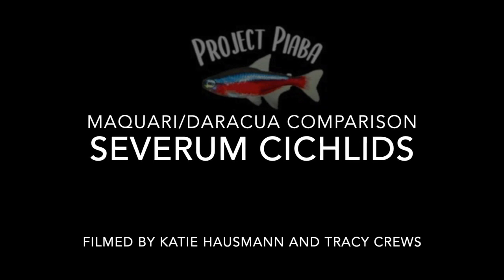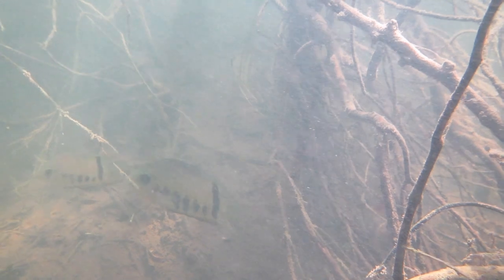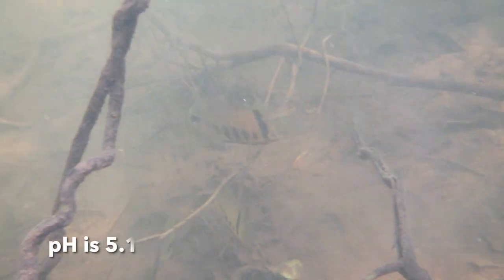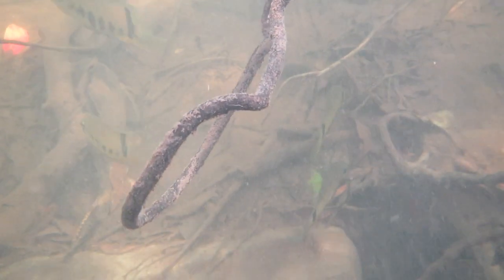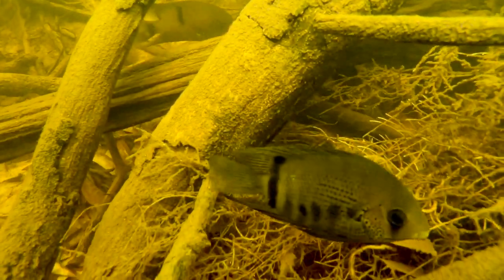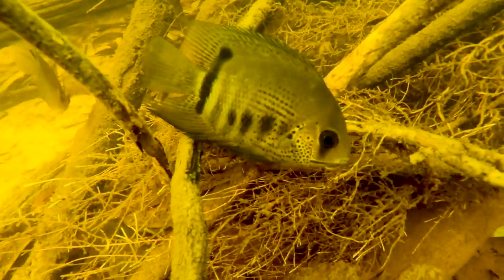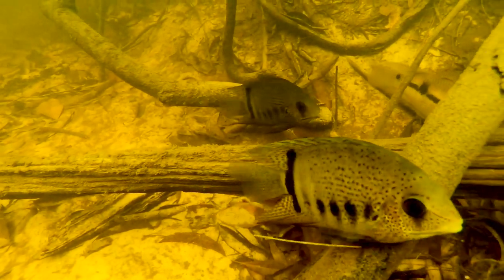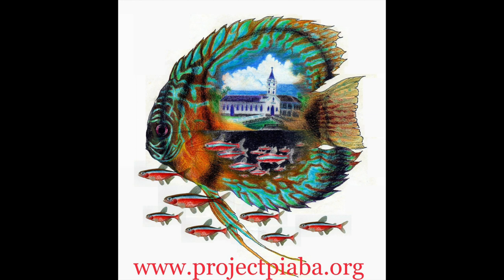Severum Cichlid Habitat Comparison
Take a look at these two different habitats where severum cichlids are found in the Rio Negro region! The gentle capture of aquarium fish from this area drives conservation by providing sustainable livelihoods to rural families.